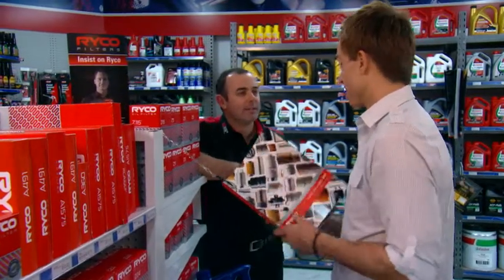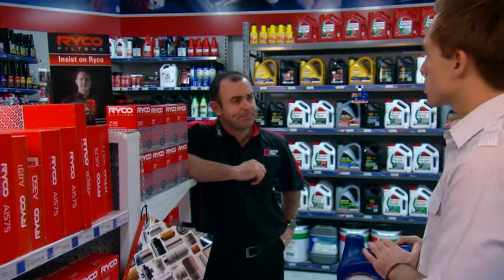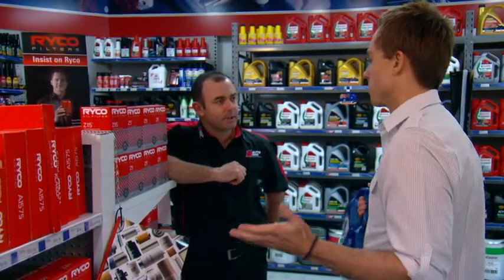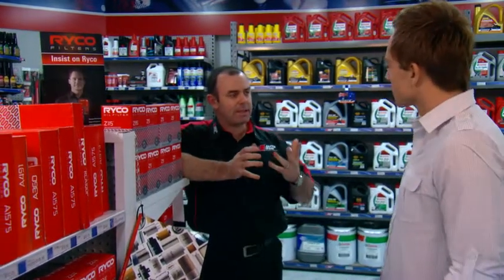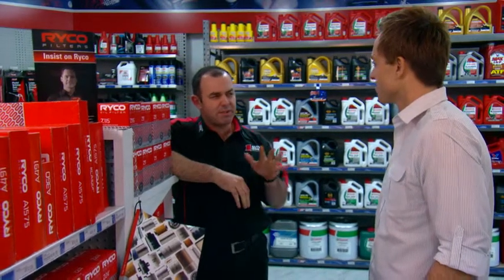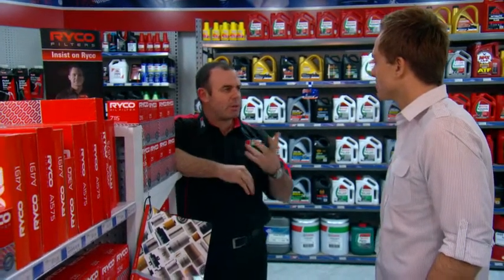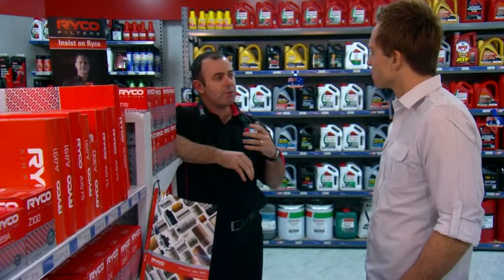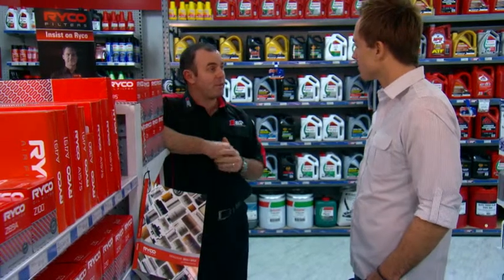Auto One - What is a cabin filter and how often should I be changing it?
A lot of poeple don't know about the existence of a cabin filter in todays modern car, but like most fitlers they need to be changed at roughly the same as your service intervals.

Check out the range at your local Auto One store, where the team will help you find the right gear for your car.